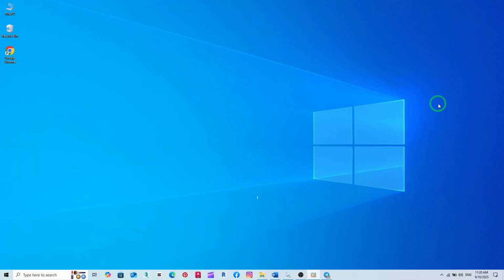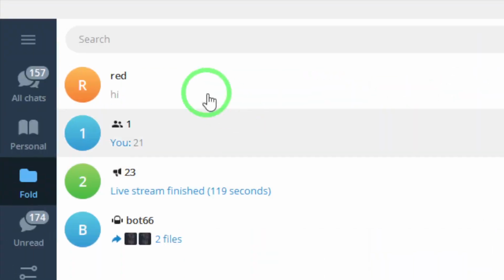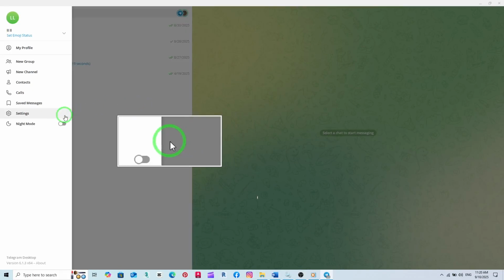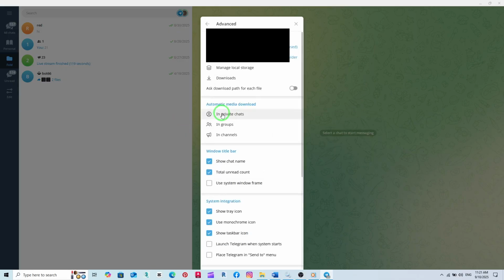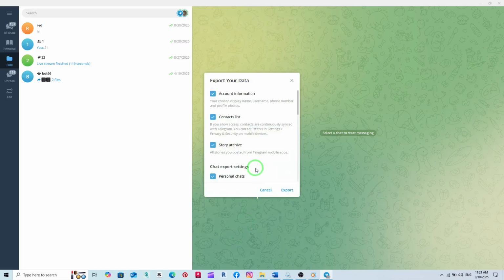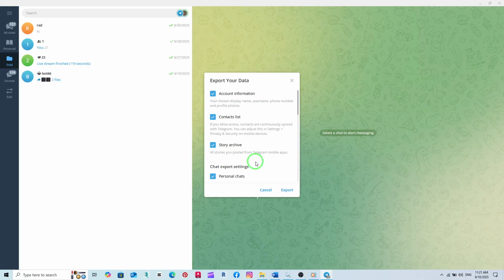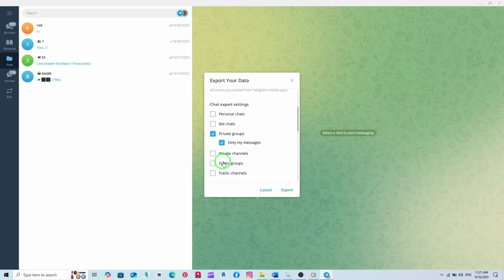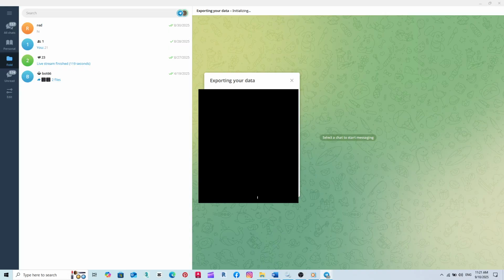How To Export Private Groups On Telegram App On PC (New Update)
Learn how to export private groups on the Telegram app for PC with the latest update. This quick step-by-step guide makes it easy to back up and access your group data securely.

Follow these steps:

1. Open Telegram app

2. Click on the three lines at the top of the page

3. Enter to Settings, then Advanced

4. Scroll down to Export Telegram Data

5. Check only Private Groups, click on Export

6. After ending the export, click on Show my data-
Timeline:
00:00 Start
00:12 How to do it
01:05 End